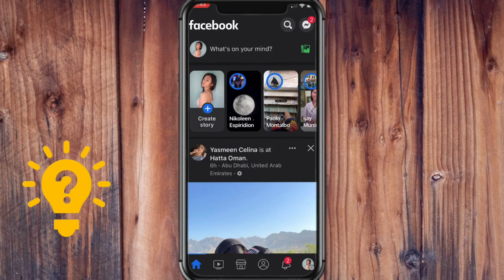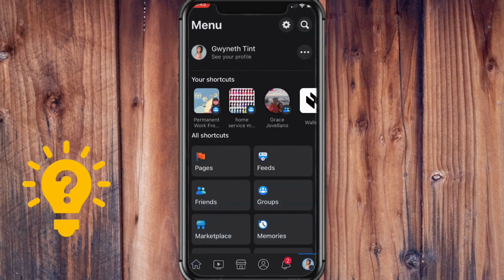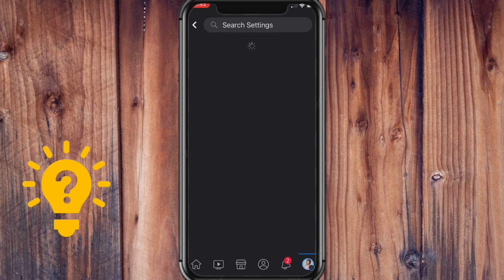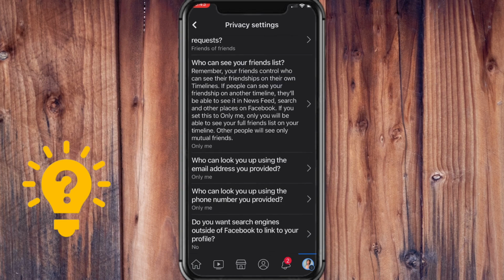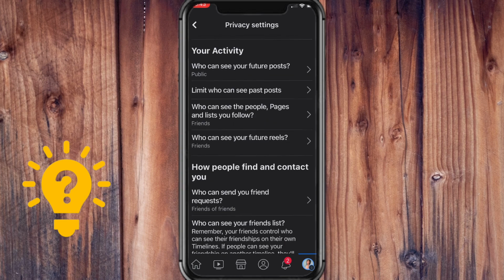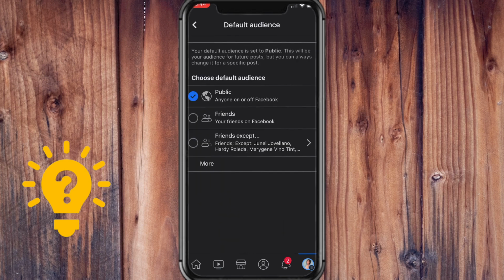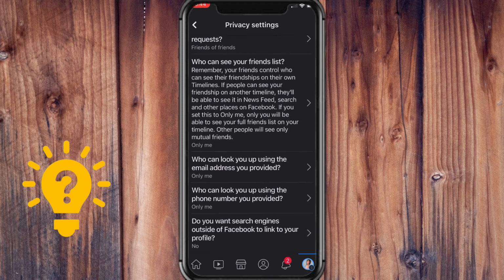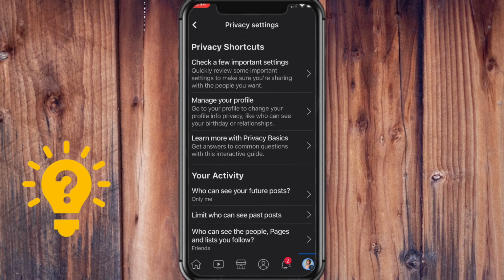How To Change Your Facebook Privacy Settings | Social Tech Insider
In this tutorial video from Facebook, we explain to you the best way to Change Your Facebook Privacy Settings.